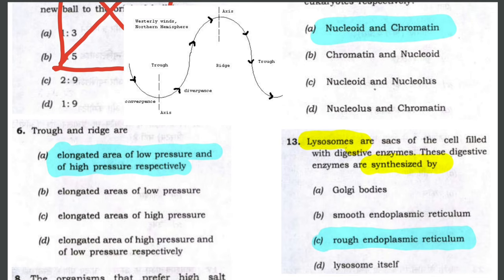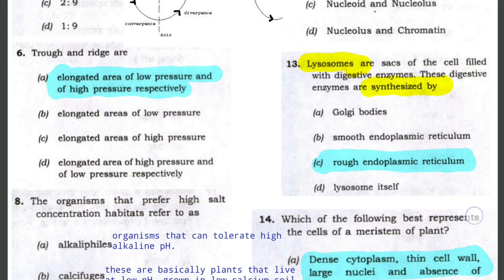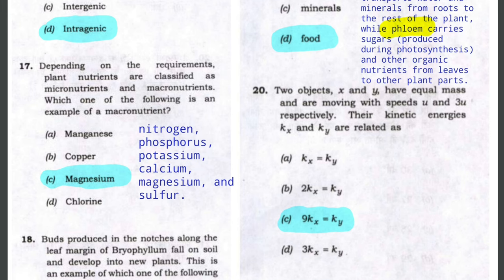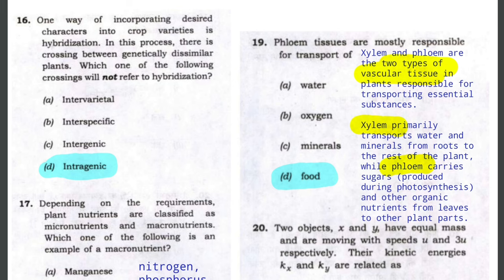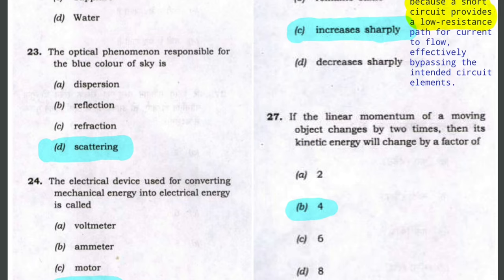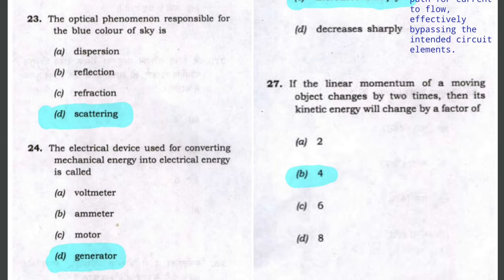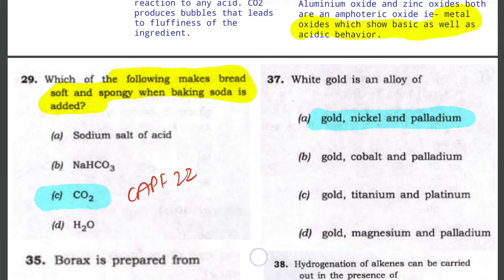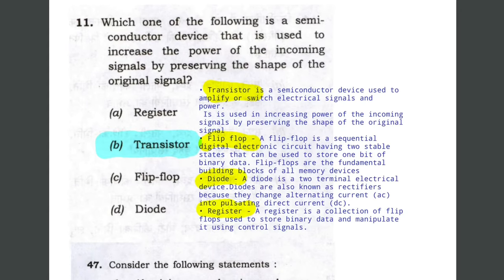PYQs with Value Additions | Science PYQs 2022| UPSC CAPF PAPER 1